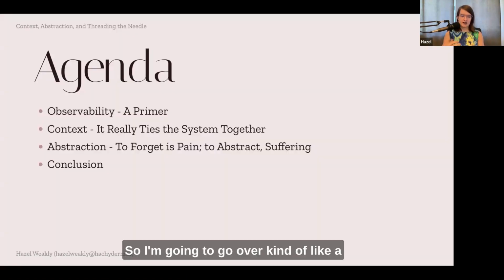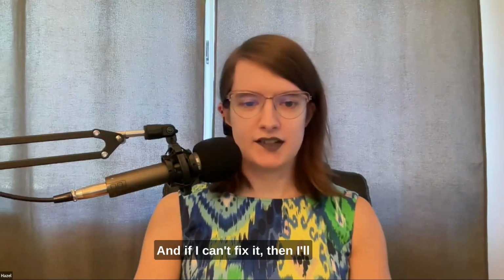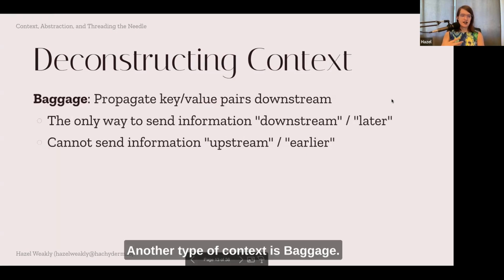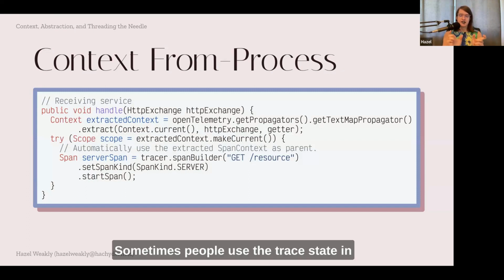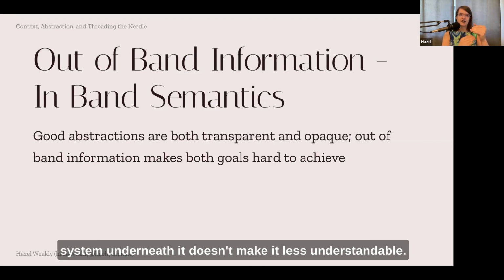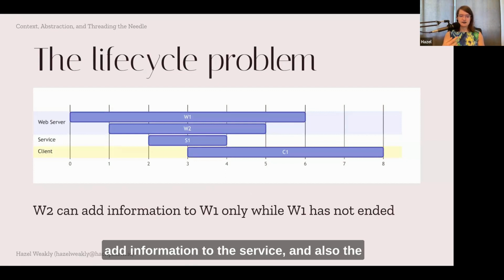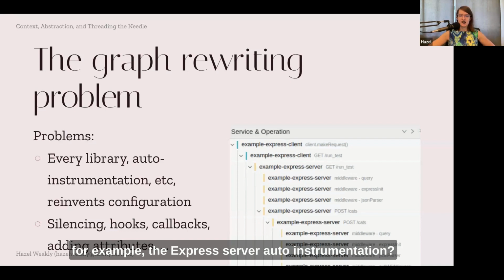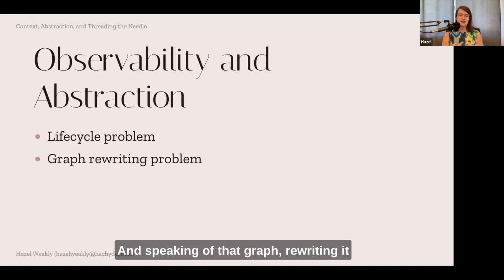OTel in Practice Presents: Context, Abstraction, & Threading the Needle with Hazel Weakly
Join Hazel Weakly for this thoughtful discussion on Observability, distributed tracing, and various challenges associated with building and using tracing systems. Learn about the importance of trace context, span links, and baggage.

Hazel also dives into the difficulties of building tracing libraries and abstractions, emphasizing the challenges of maintaining context, graph rewriting, and collapsing spans. She also digs into how current tracing solutions often require intrusive instrumentation and lack convenient ways to manipulate the trace graph.